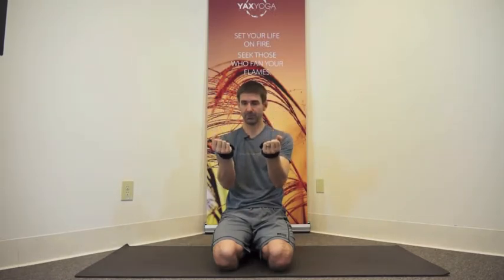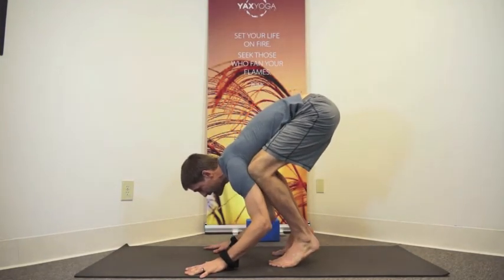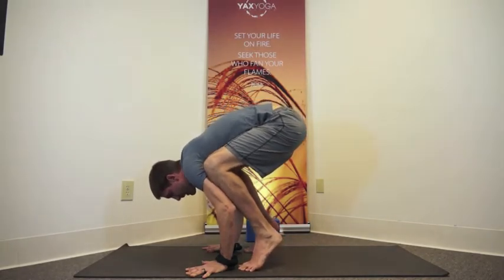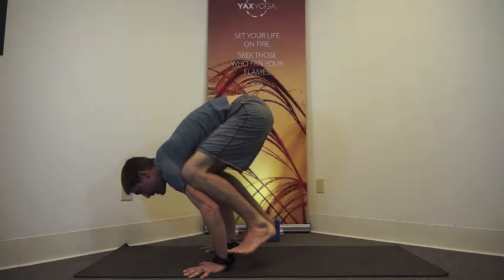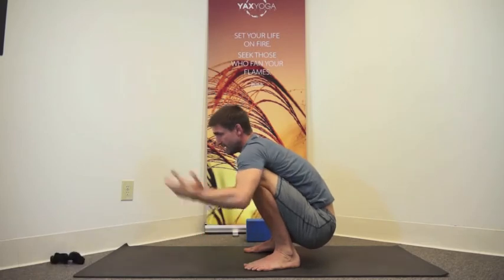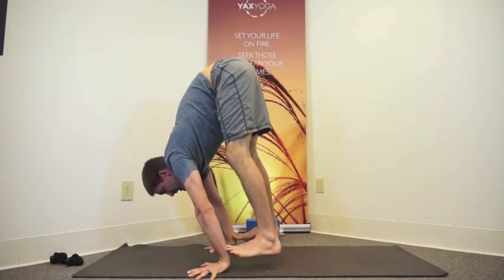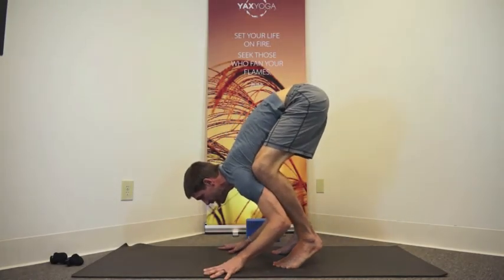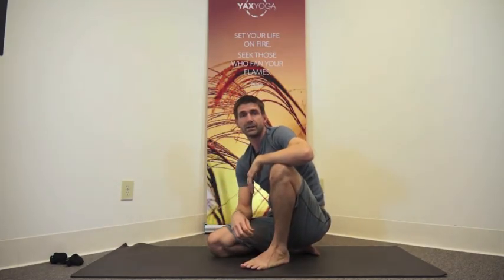How to Take Flight in Crow - Part 3 of 3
Building on the last two insight videos, John Yax demonstrates the final few building blocks to take flight in crow. When you get in to crow, place your feet behind your wrists with your heels lifted. Press into your hands, straighten your arms, then straighten your legs. Try this again with toe supports on your wrists, letting your heels hover. This will eventually get you ready for a press - when you can hover, pull your knees in and press up from there.